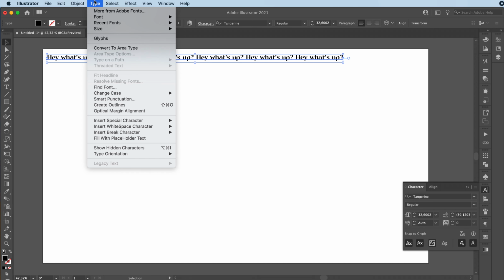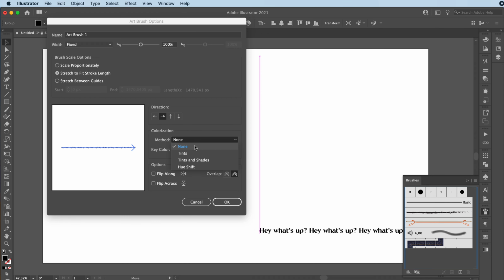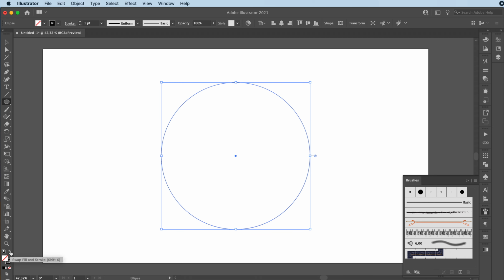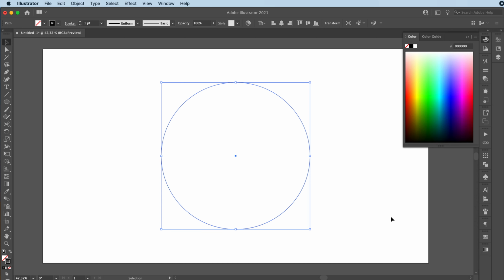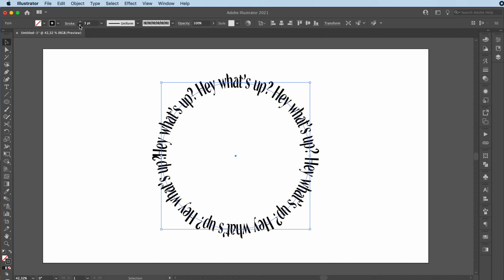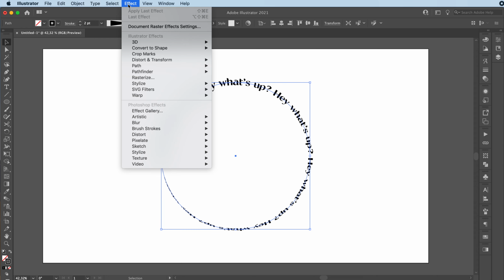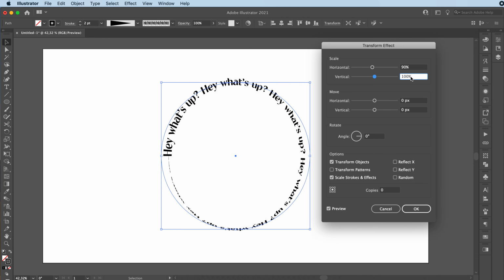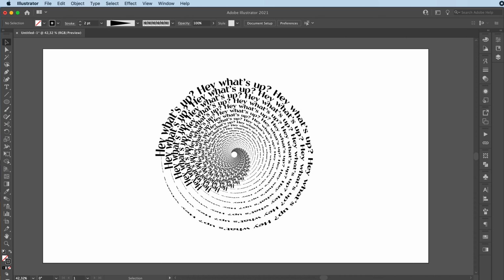VORTEX TEXT ILLUSTRATOR TUTORIAL